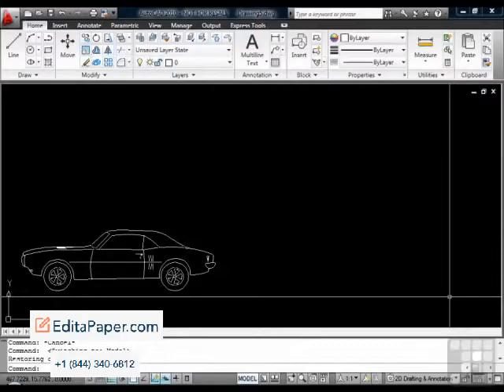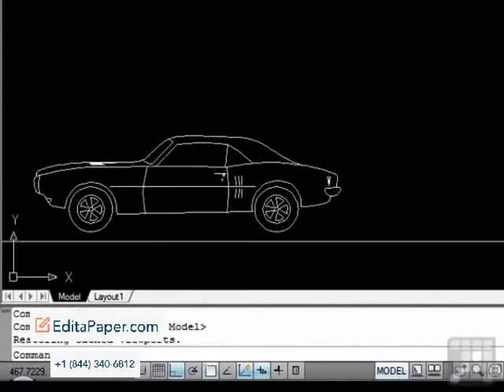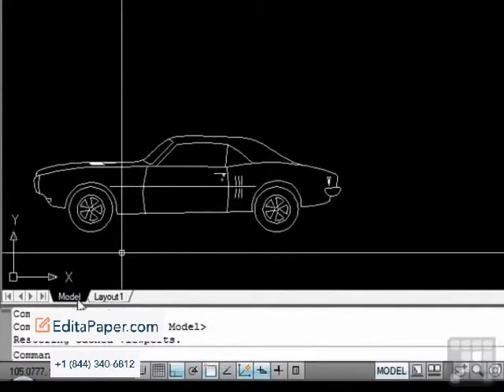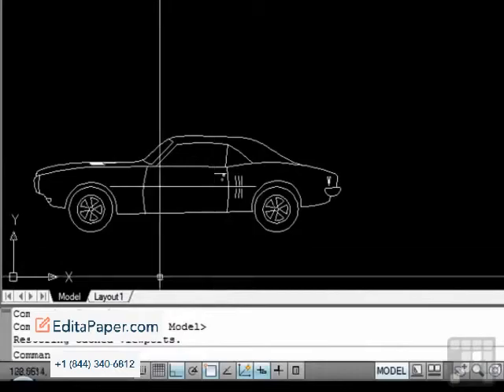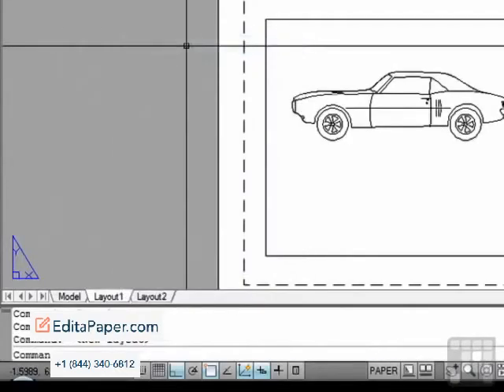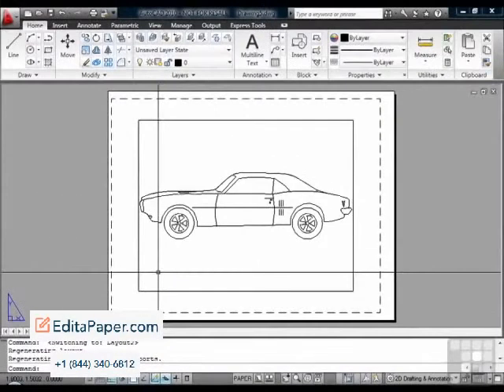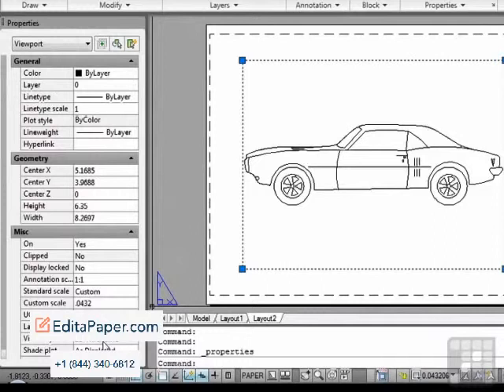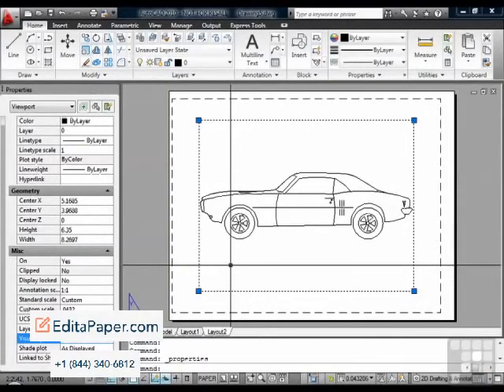AUTOCAD MODEL SPACE AND PAPER SPACE TUTORIAL